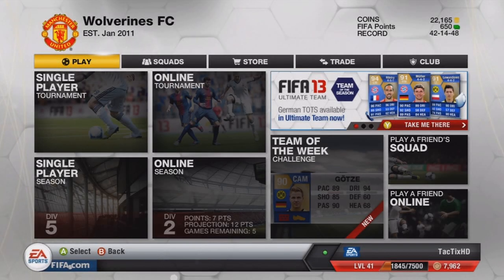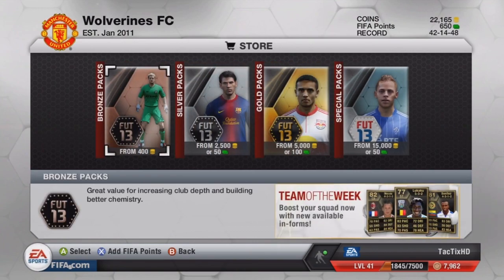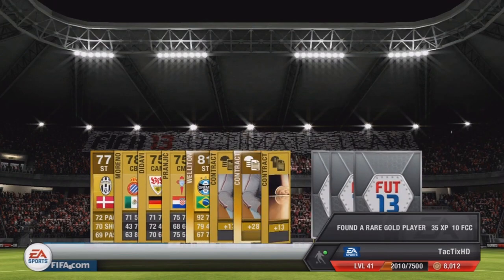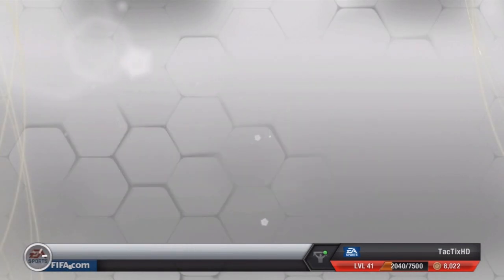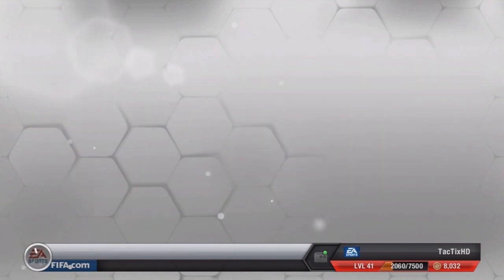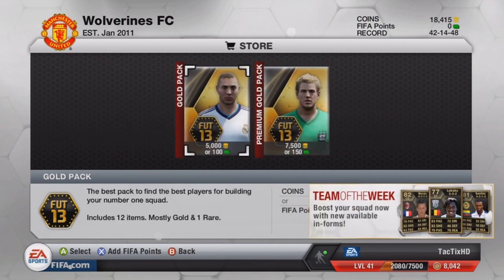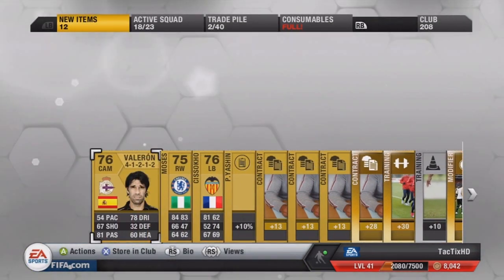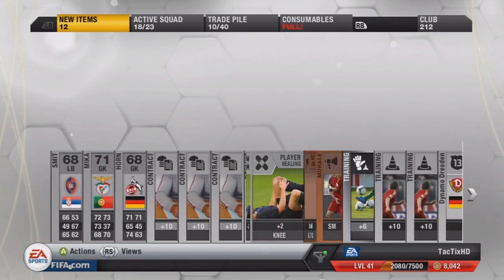FIFA 13 UT | Pack Opening 15 - Bundesliga Team of the Season | TacTixHD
Can we get 30 likes? I hope you guys enjoyed this FIFA 13 Ultimate Team Bundesliga Team of the Season pack opening!